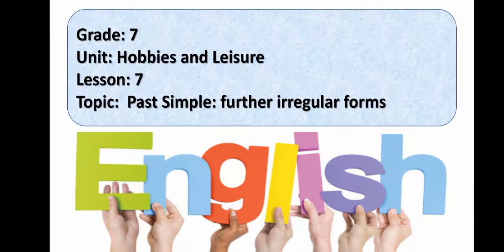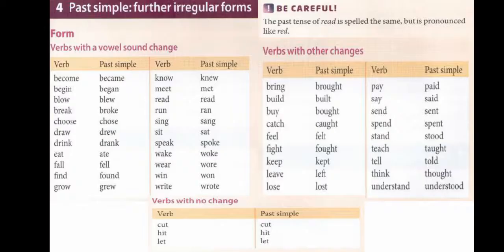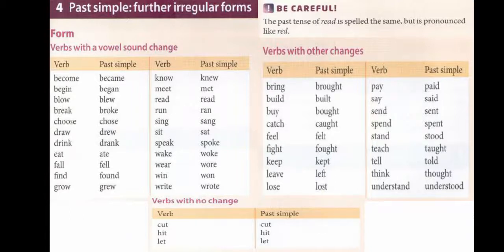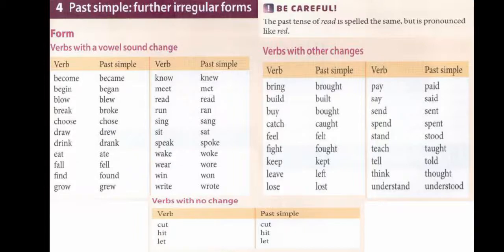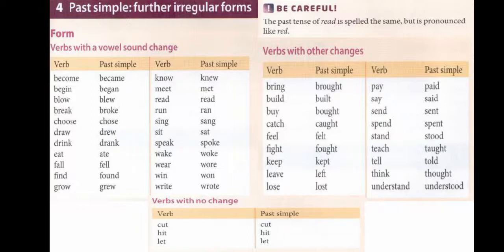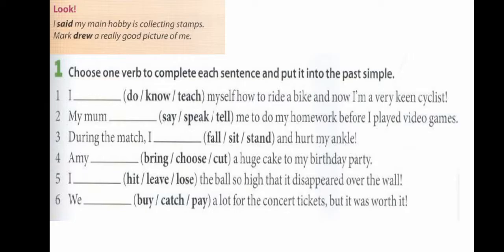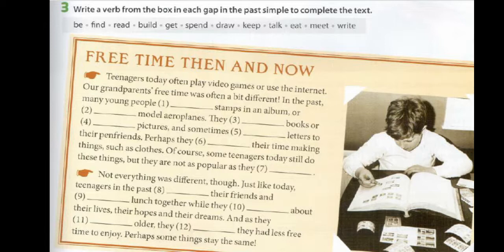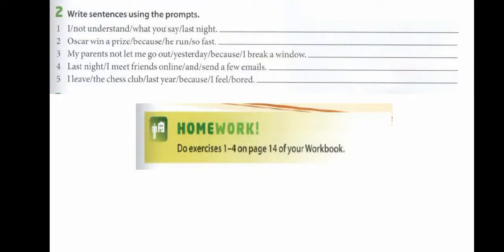Laser. Grade 7. Lesson 5. Past Simple: Further irregular forms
Irregular past forms
Exercises
Homework